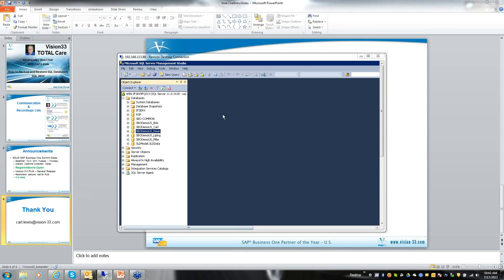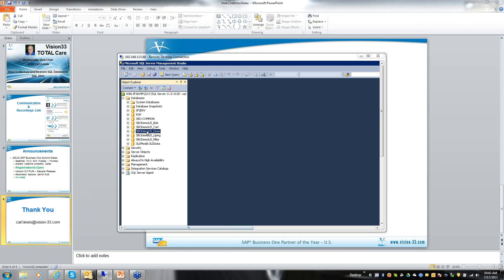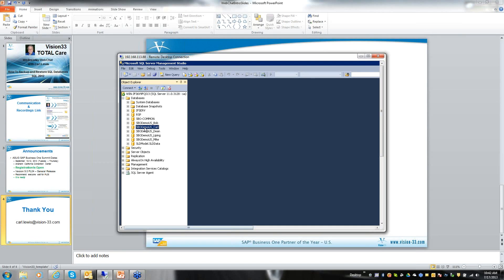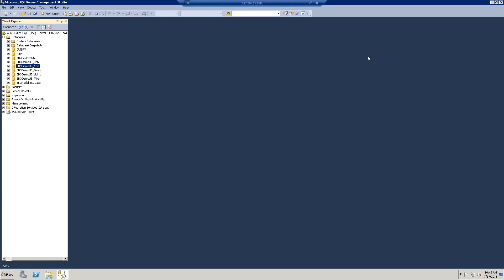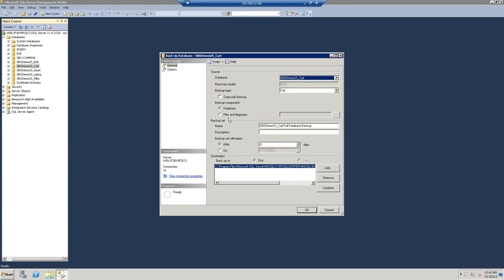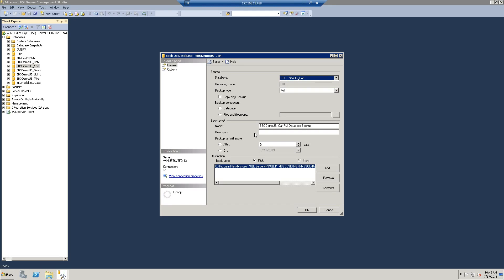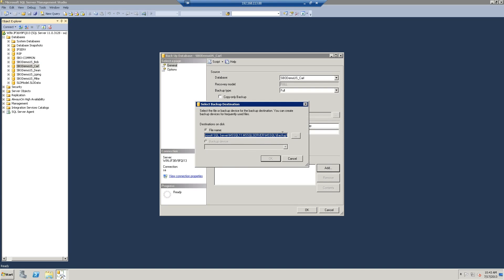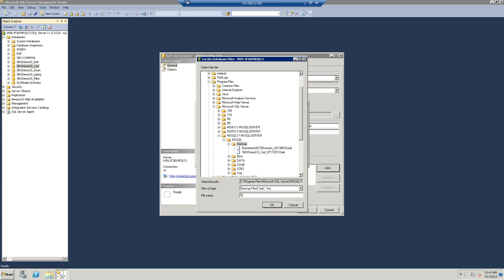How to: Backup and Restore Your SQL Databases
SAP Business One - Learn about How To Backup and Restore SQL Databases.